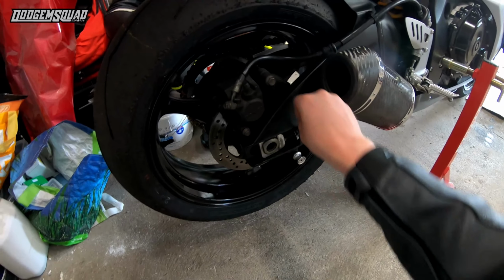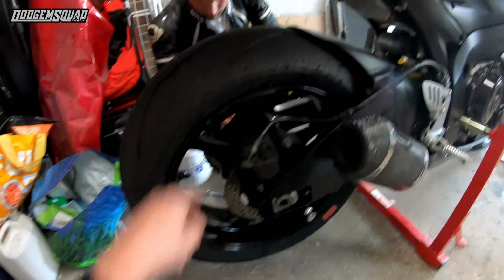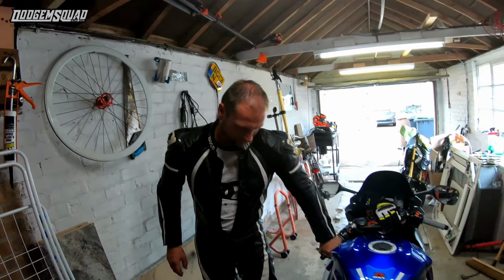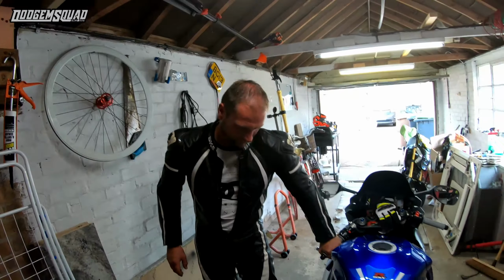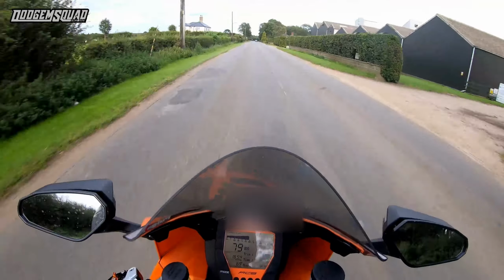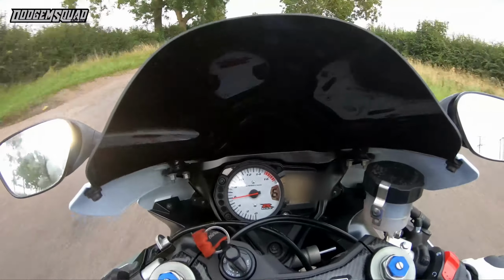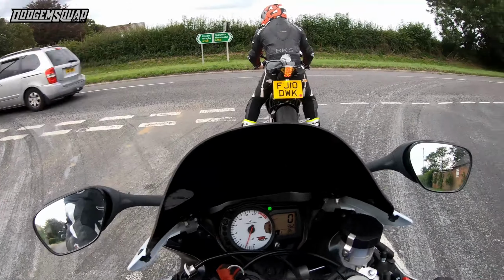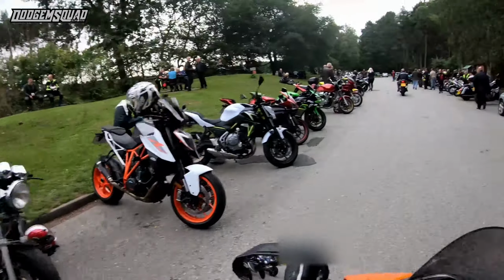Should you use race scrubs on the road | gsxr750 | ktm rc8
we've mentioned it a few times in previous vlogs about Jamie's tyre's not being up to much...well there are no excuses now!

We also show you the basic steps to adjusting a sports bike chain tension, which is something you need to keep a close eye on as it can cause numerous issues if left unadjusted!